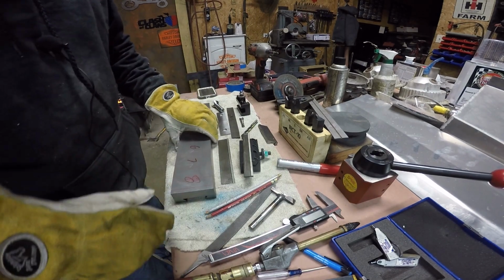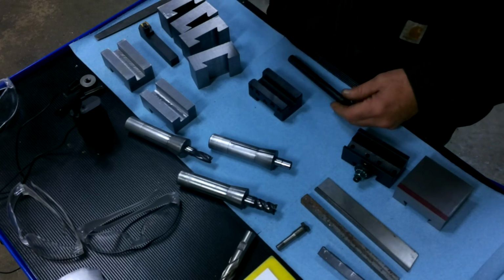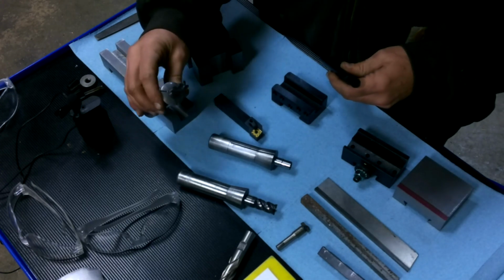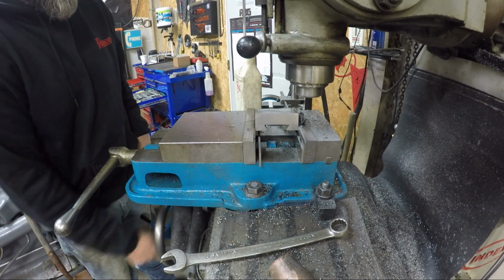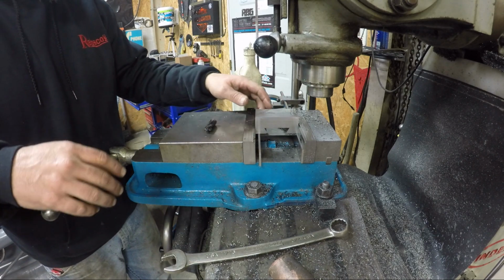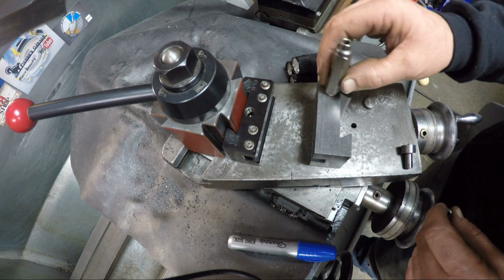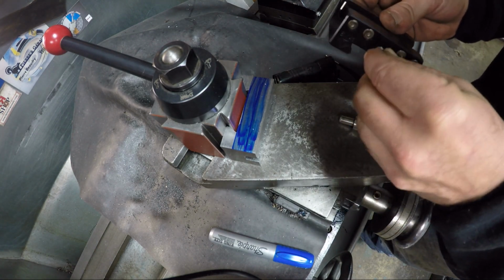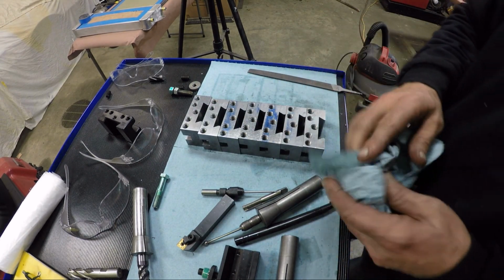BXA Tool holder Part 3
Part 3 of the BXA tool holders,  Mill work on the Index 745 Mill

Broke a end mill,, my first,,